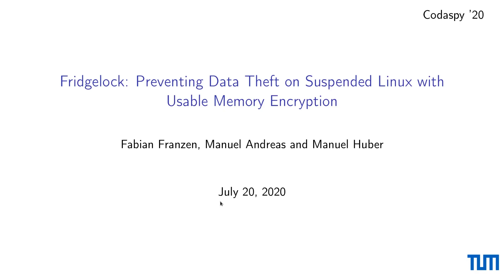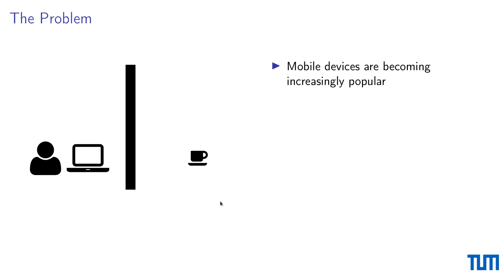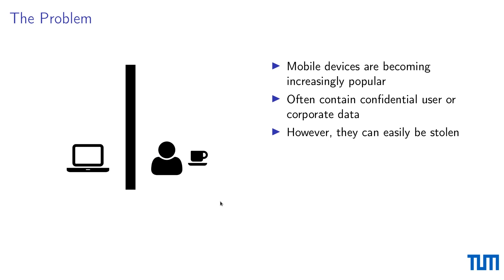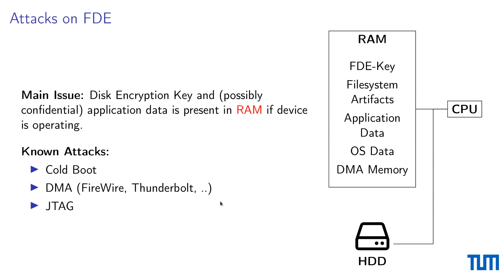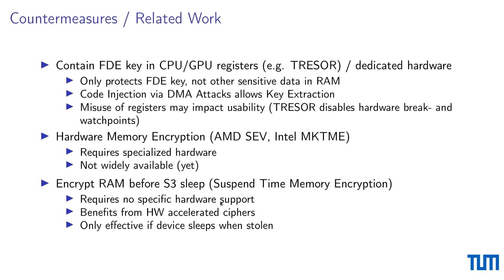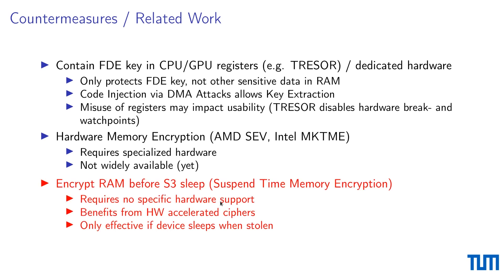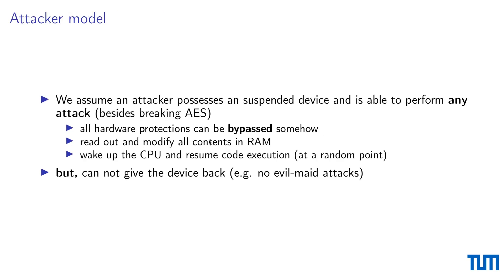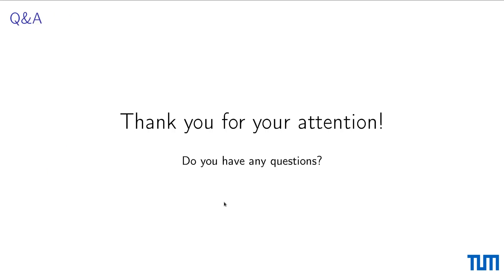ACM CODASPY '20 - FridgeLock: Preventing Data Theft on Suspended Linux with Usable Memory Encryption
FridgeLock: Preventing Data Theft on Suspended Linux with Usable Memory Encryption

Fabian Franzen (Technical University of Munich), Manuel Andreas (Technical University of Munich) and Manuel Huber (Fraunhofer)

To secure mobile devices, such as laptops and smartphones, against unauthorized physical data access, employing Full Disk Encryption (FDE) is a popular defense. This technique is effective if the device is always shut down when unattended. However, devices are often suspended instead of switched off. This leaves confidential data such as the FDE key, passphrases and user data in RAM which may be read out using cold boot, JTAG or DMA attacks. These attacks can be mitigated by encrypting the main memory during suspend. While this approach seems promising, it is not implemented on Windows or Linux. We present FridgeLock to add memory encryption on suspend to Linux. Our implementation as a Linux Kernel Module (LKM) does not require an admin to recompile the kernel. Using Dynamic Kernel Module Support (DKMS) allows for easy and fast deployment on existing Linux systems, where the distribution provides a prepackaged kernel and kernel updates. We tested our module on a range of 4.19 to 5.3 kernels and experienced a low performance impact, sustaining the system's usability. We hope that our tool leads to a more detailed evaluation of memory encryption in real world usage scenarios.